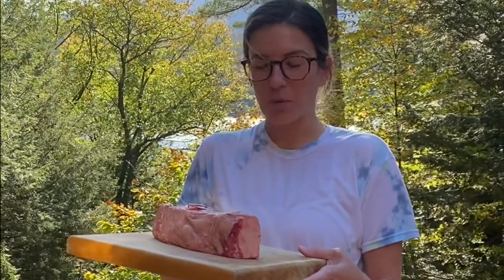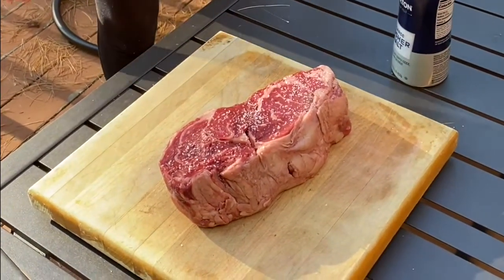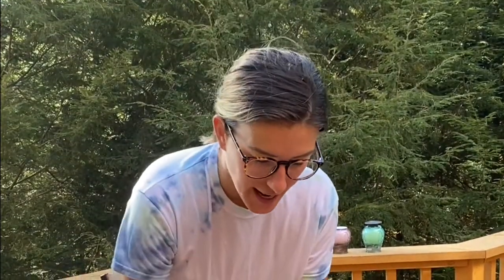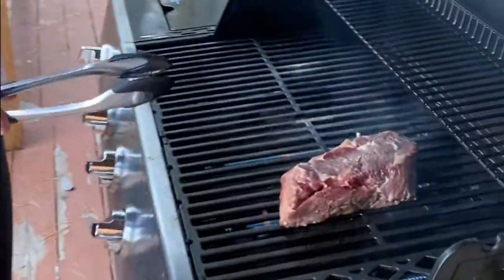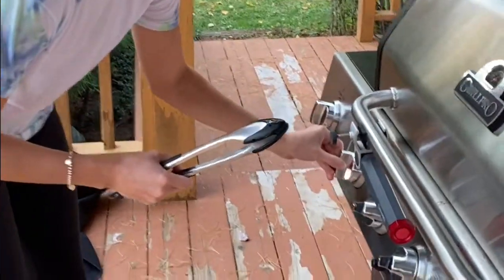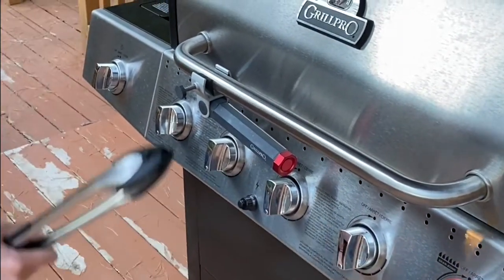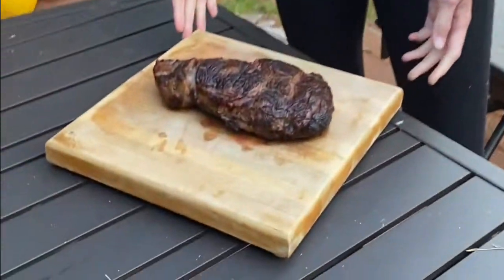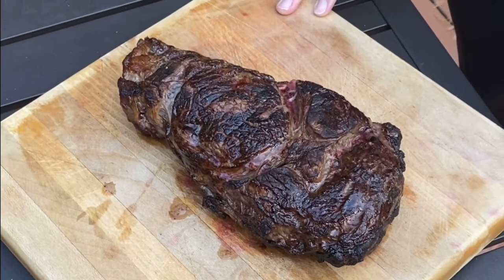How to cook Rib Eye Steak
How to Grill a Prime Rib Eye Steak

2 pounds of a 2 inch thick rib eye steak
Salt

Have you ever wondered how to properly grill a thick rib eye steak? To be totally honest, when I cook steak, I prefer seasoning it with salt and nothing else. Some people use pepper or even rubs, but this recipe is as simple and easy as it gets!

We will be searing the steak on high heat first and then dropping the heat and cooking until medium rare. You can obviously cook the steak for less or more time, depending on how you like it.

Start by salting the steak. You want to salt the steak one hour before cooking per inch thick the steak is. This means if I am cooking a 2 inch steak, I will salt my steak 2 hours before cooking. Some people even salt the steak overnight and this will bring in the most flavor!

Turn the grill on medium-high heat and sear for 2 minutes on each side. If it needs, you can do 20 seconds on each of the thick sides as well.

Lower the heat to medium low and grill for 10-15 minutes to your desired doneness. 10 minutes for rare, 15 for medium and 15 for well done.

When you are done, remove the steak and let it rest for 5 to 10 minutes before serving, as it still cooks even when it sits. You could even wrap some foil around it to cook more. You want to get around a 145 internal temperature.

Rest steak in room temperature for an hour before grilling.
Make sure to let it rest before slicing.